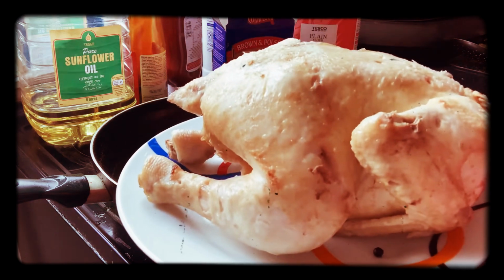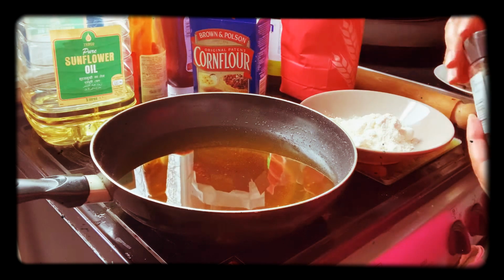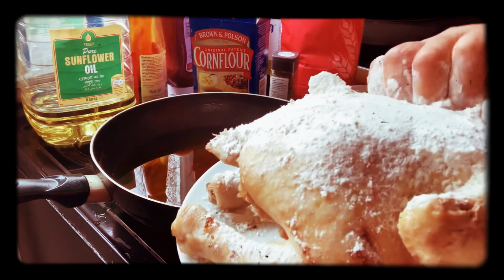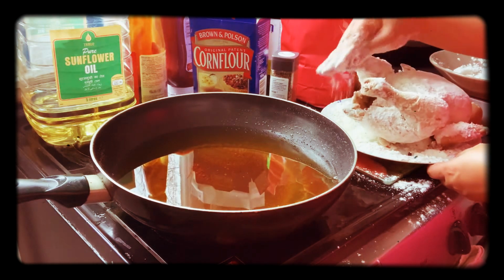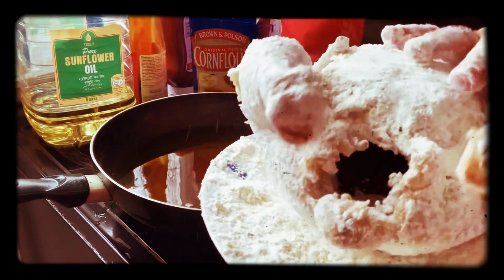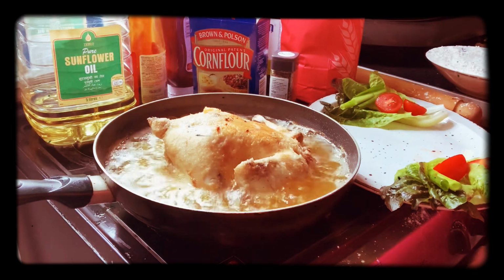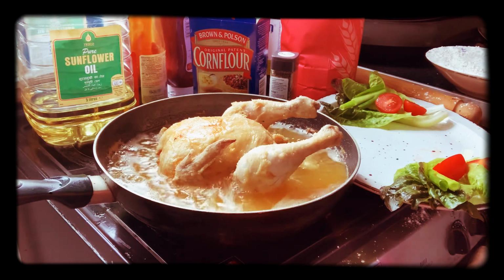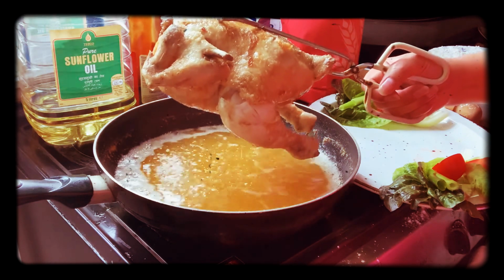Mama MaxT in London;My crispy fried whole chicken 🐓 No Sunday roast for today/T.U 148 subscribers❤️